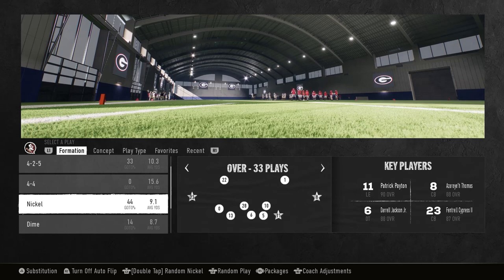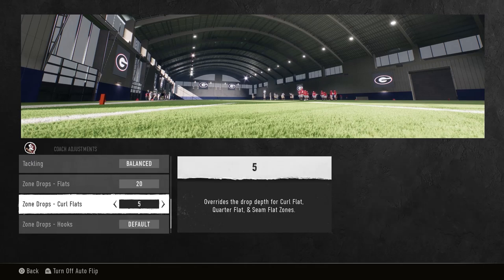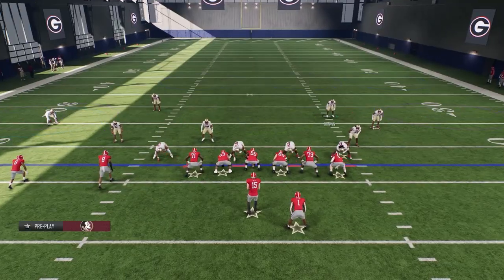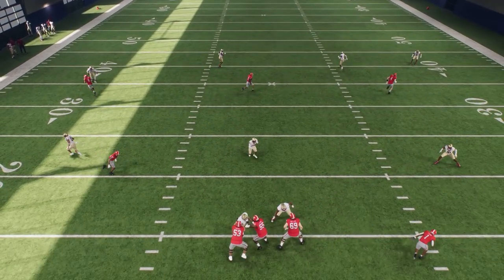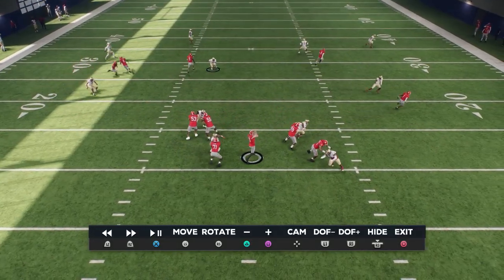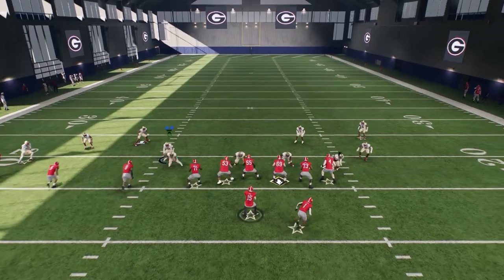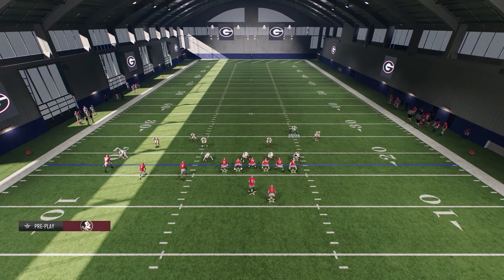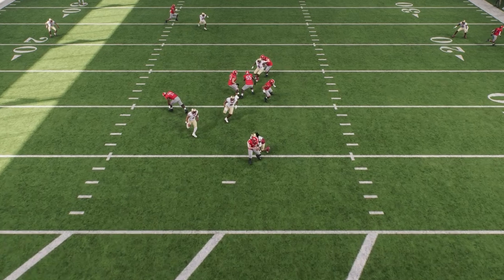How to Play Better DEFENSE POST PATCH🔐 College Football 25!Lockdown Breakdown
MOST LOCKDOWN POST PATCH DEFENSE College Football 25